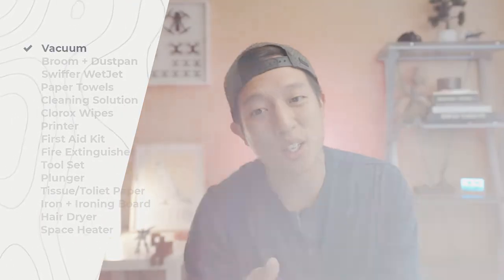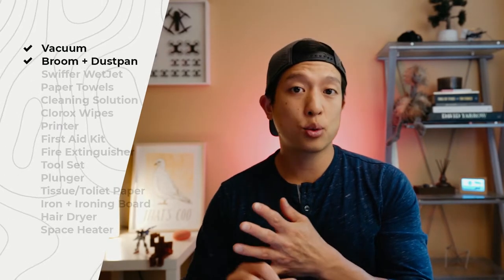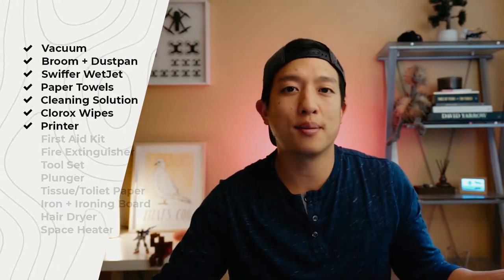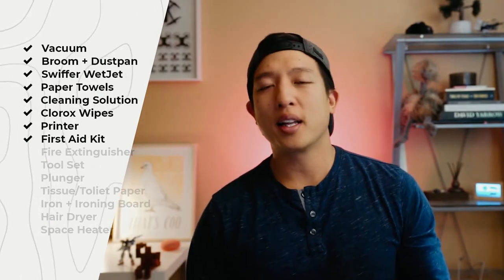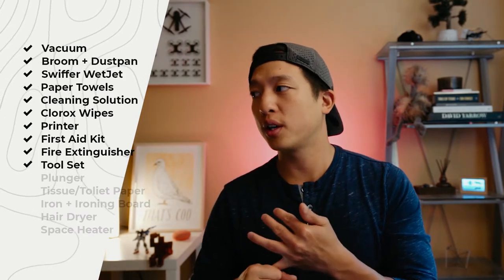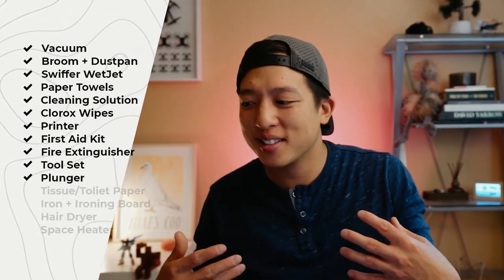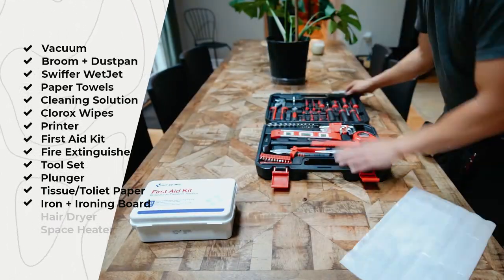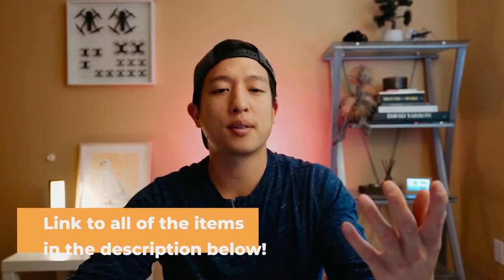Amenities & Supplies You NEED In Your GUEST CLOSET - Airbnb/Long Term Rental PRO TIP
Here are the amenities and supplies you should include for your rental guests! This works well with both Airbnb, short, and med/long term renters.

Items you should include in your "Guest Closet" are:
Broom + Dustpan
Swiffer Wet Jet
Paper Towels
Cleaning Solution
Clorox Wipes
First Aid Kit
Fire Extinguisher
Tool Set
Toilet Paper
Iron + Ironing Board
Hair Dryer
Space Heater

My current filming setup:
Sony A7RIII
Sony 16-35 GM
Peak Design Tripod
Rode Video Micro
Macbook Pro 13" M1